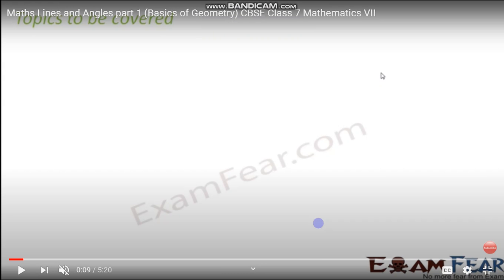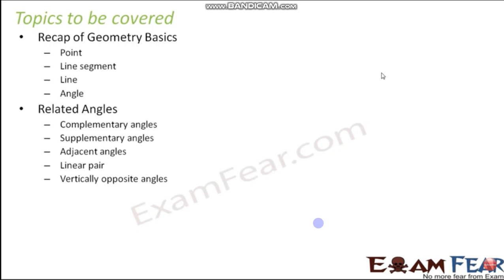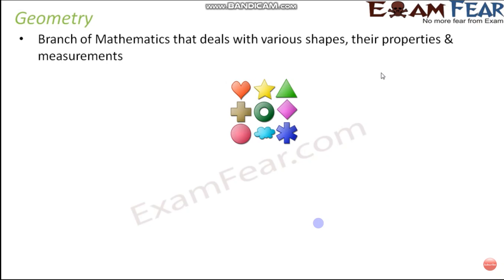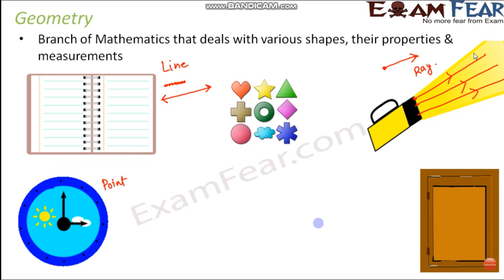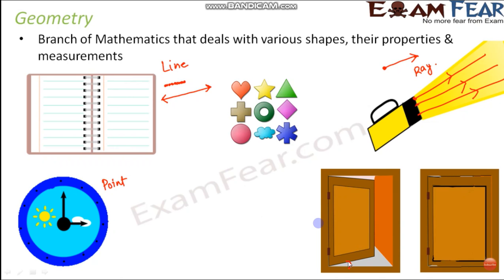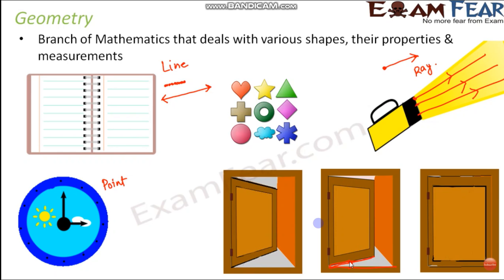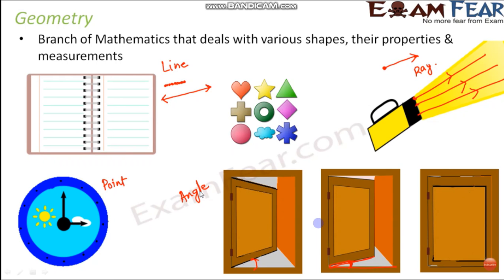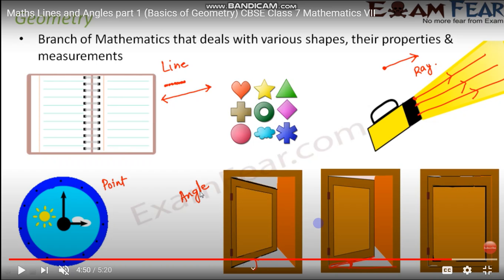lines and angles 7th part1